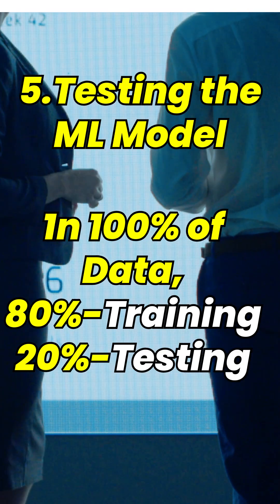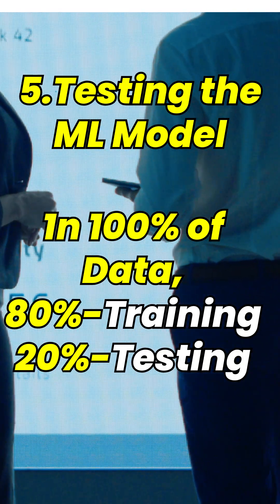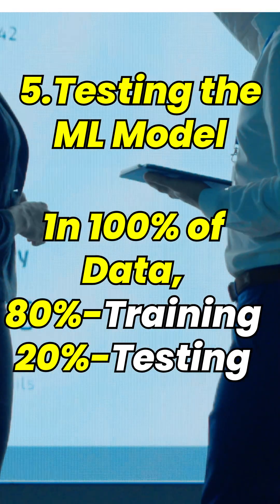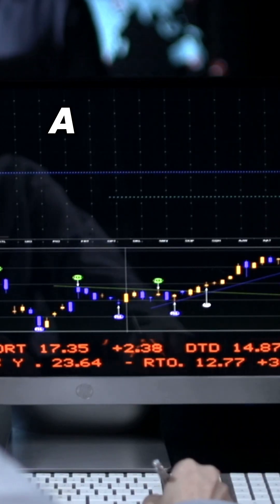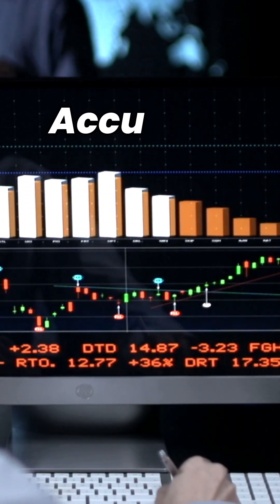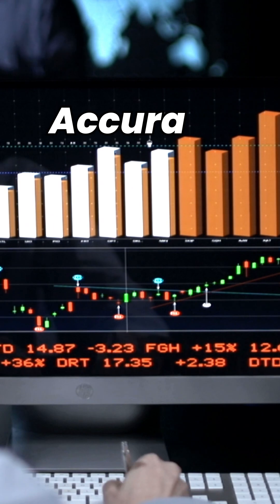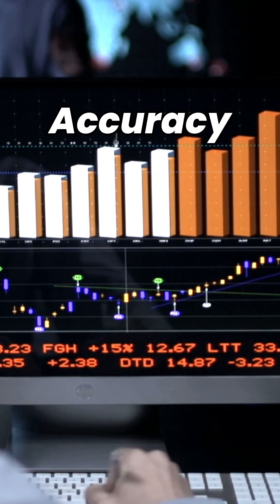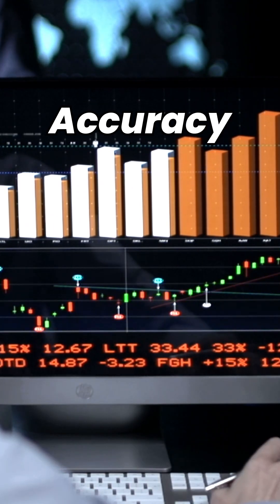Data scientist vs Data engineer | Data engineer salary India | Data Scientist roadmap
Common Questions freshers have:
What does data engineers do?
What does data scientists do?
Salary of Data Engineer?
Salary of Data Engineer Fresher?
Salary of Data scientist?
Salary of Data scientist fresher?
Data engineering or Data science?

As a Data Scientist, your primary focus will be on extracting insights and knowledge from data using various techniques such as machine learning and statistical modeling. To become a Data Scientist, you'll need to acquire skills such as programming languages like Python and R, data analysis and machine learning libraries like NumPy and scikit-learn, and data visualization tools like Tableau. In India, Data Scientists can earn an average salary ranging from ₹15-30 lakhs per annum.

If you're interested in pursuing a career in data science, watch this video to learn more about the roles, responsibilities, and required skills. We'll also provide a roadmap for becoming a Data Scientist, including the key skills to acquire and the average salary ranges in India. Whether you're a software engineer looking to transition into data science or a student looking to start a career in this field, this video will provide you with valuable insights and information.
Data engineering or Data scientist for freshers?
The Evolving Landscape of Data Careers: A Comparative Analysis of Data Engineers and Data Scientists
Which career is best? Data engineer or data scientist?
The exponential growth of data in recent years has led to an unprecedented demand for professionals who can collect, store, process, and analyze large datasets. Two of the most sought-after roles in this domain are Data Engineers and Data Scientists. While both roles are crucial to an organization's data strategy, they require distinct skill sets and involve different responsibilities. In this essay, we will delve into the world of data careers, comparing and contrasting the roles of Data Engineers and Data Scientists, and exploring the skills, responsibilities, and career paths associated with each.